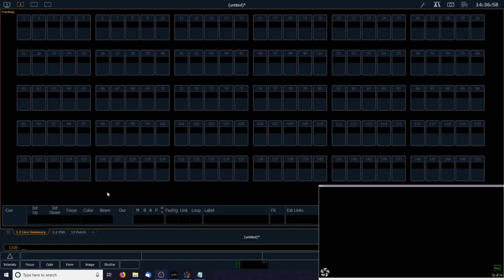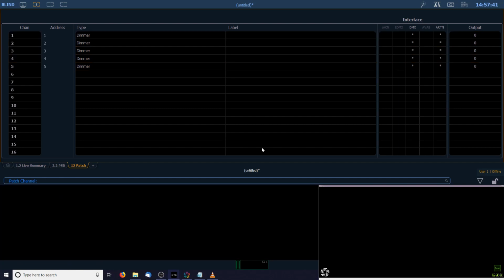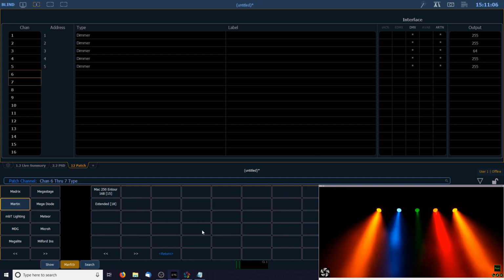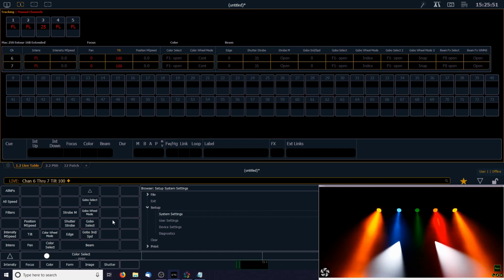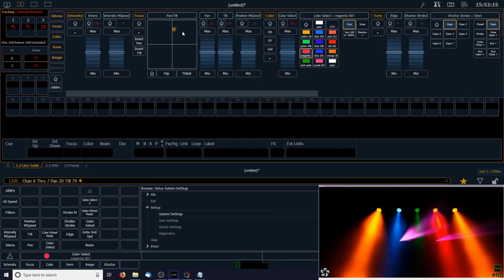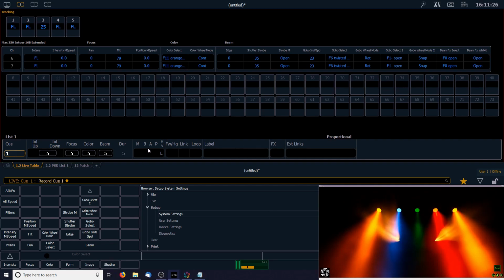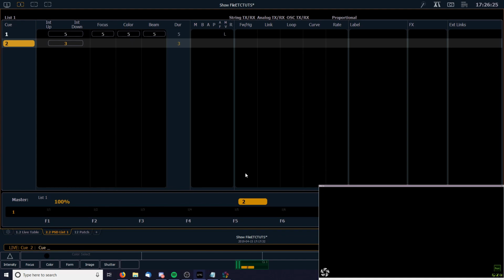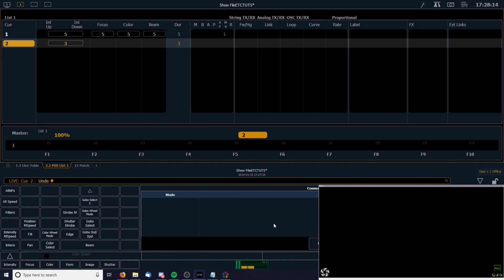ETC Basic Tutorial - The basics of the ETC Eos Family lighting desks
In this video, I will be showing the very basics of getting lanterns to turn on using the ETC Eos family of consoles. In this tutorial, I use ETCNomad which is availible for download from ETCs website.

I'm a college student studying stage management and technical theatre, and I'm using YouTube as a method of documenting my progress.